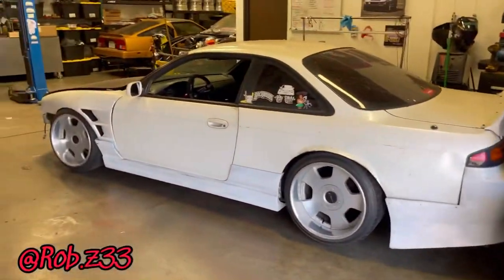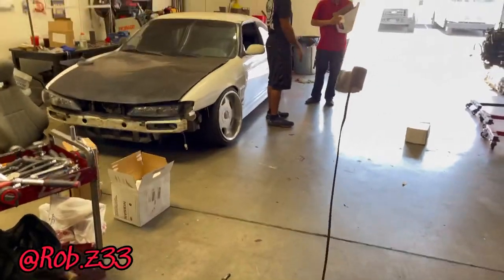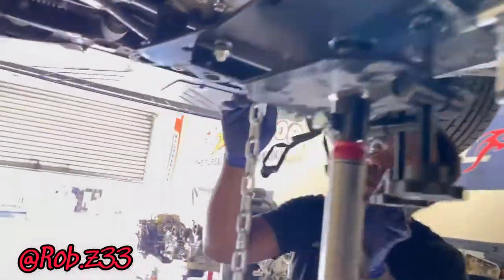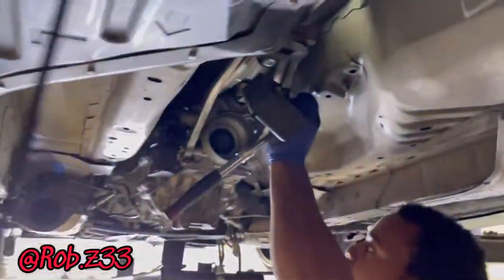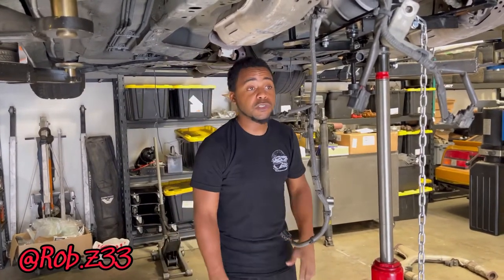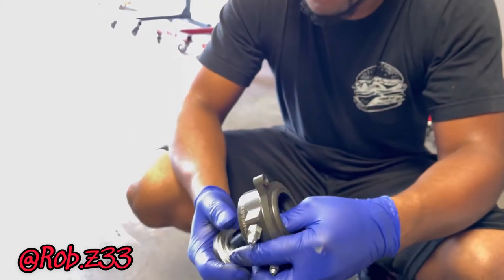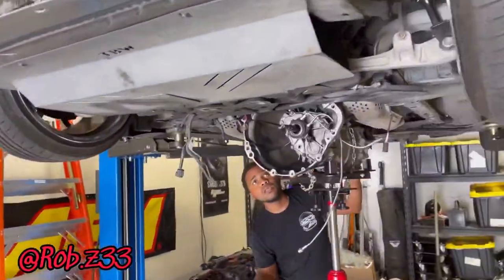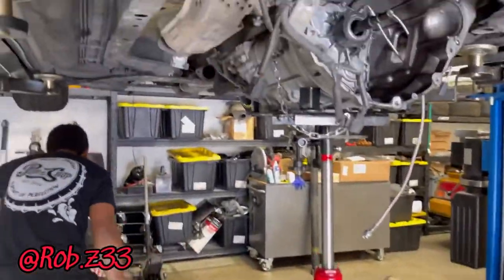HR 350 GETS UPGRADED CLUTCHMASTERS SLAVE CYLINDER!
My slave cylinder went out on my 350 Z and I take it to The POP Shop to get it replaced. I under glow is also damage from driving around a little too low and I got that repaired as well just in time for an upcoming car meet. Hopefully this upgraded billet aluminum clutch masters slave cylinder prevents me from ever having to replace this part again. Super huge thanks to Rob from The POP Shop for all his efforts! Watch till the end for a short surprise!